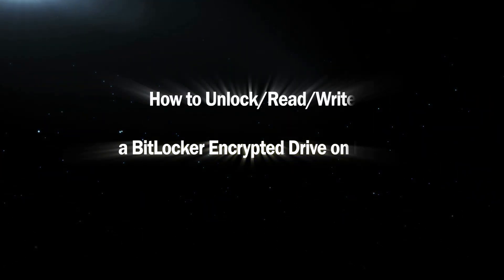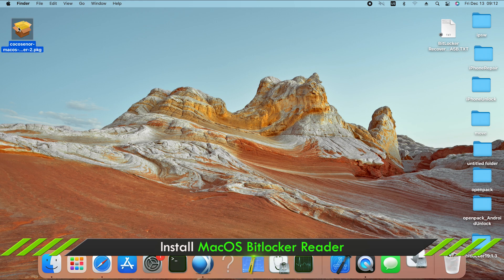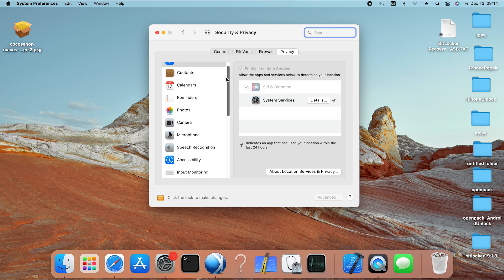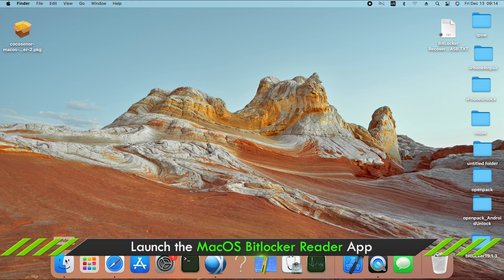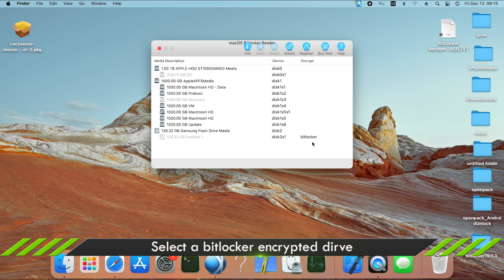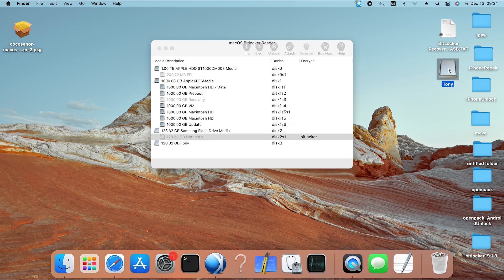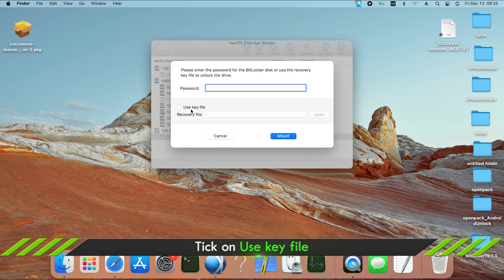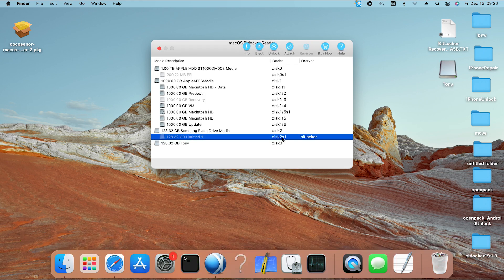How to Unlock/Read/Write a BitLocker Encrypted Drive on Mac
Struggling to access a BitLocker-encrypted drive on your Mac? This video shows you how to unlock, read, and write a BitLocker-encrypted drive on macOS using MacOS BitLocker Reader. Learn how to securely unlock your drive with either a password or a recovery key file.

This step-by-step tutorial ensures seamless access to your data while maintaining security. Perfect for users looking to manage BitLocker drives on Mac without hassle. Watch now and make BitLocker work for you on macOS!

Timestamps:
00:00 Intro.
00:45 Allow MacOS Bitlocker Reader  to access data
01:39 Run the software to open BitLocker encrypted drive
02:24 Unlock the drive with password
03:08 Unlock the drive with recovery key